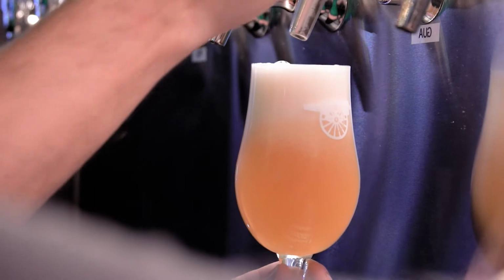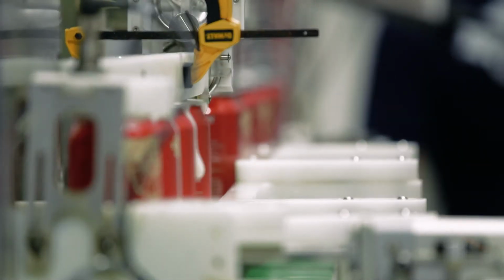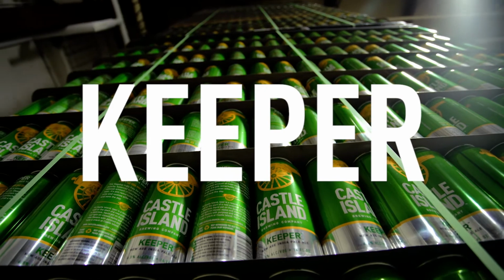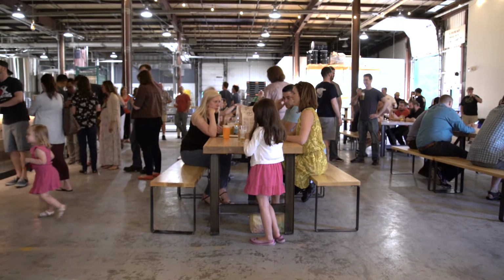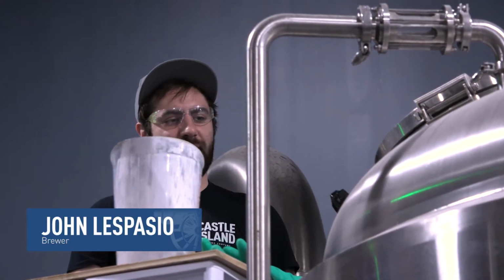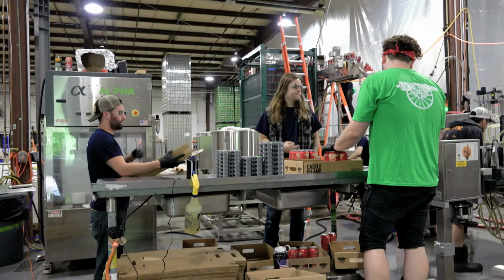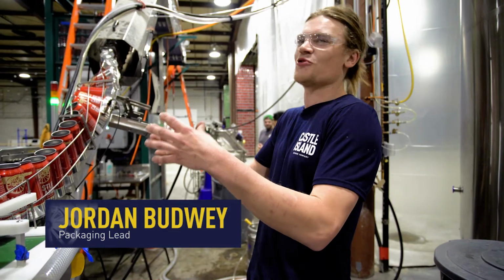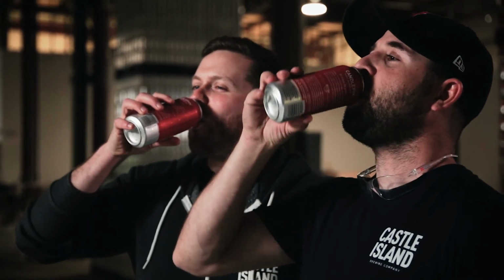Castle Island Tour, Meet the Team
Castle Island Brewing Company creating beer with purpose and without pretense. Our team talks Candlepin, Keeper and what it's like working in a brewery.

-Adam Romanow and Matt DeLuca (Founders) 0:28
-Candlepin 1:28
-Keeper 1:59
-John Lespasio (Brewer) 2:59
-Jordan and Andrew Budwey (Packaging) 3:16
-Derek Hannan (Milling) 4:10